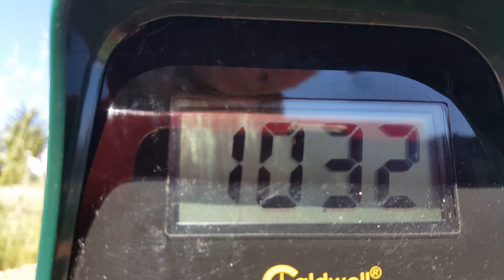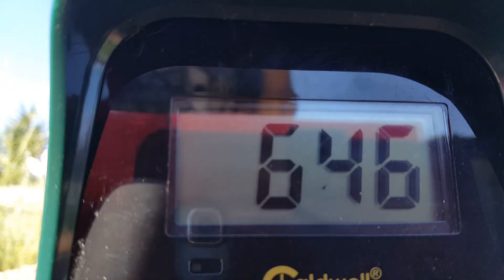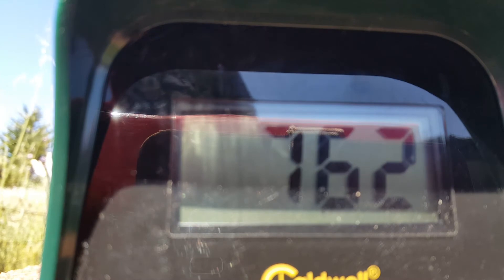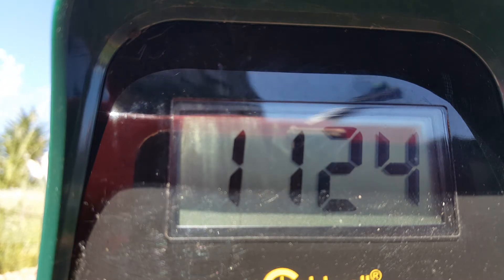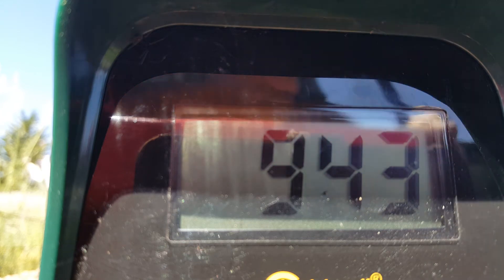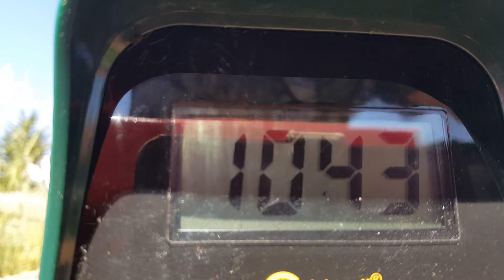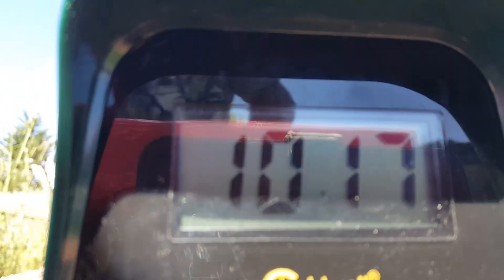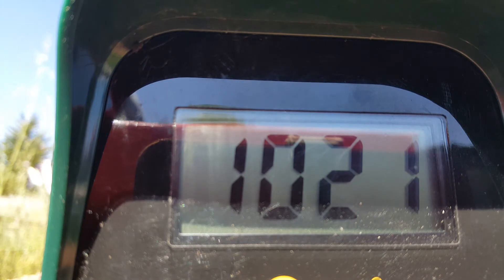Crosman Phantom Hunter. 177 chronograph test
Crosman Premiere Pointed 7.4 grain, Crosman Premiere Destroyer 7.4 grain, and Gamo Raptor 5 grain pellets used for this test.
FPS and FPE resulta:
Pointed:  751.92 FPS, 9.29 FPE
Destroyer:  755.58 FPS, 9.38 FPE